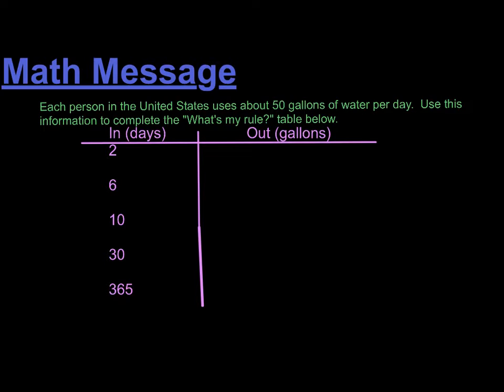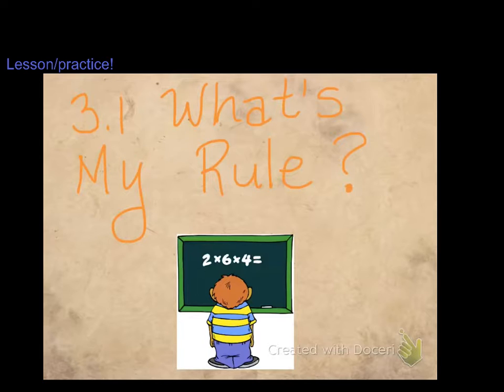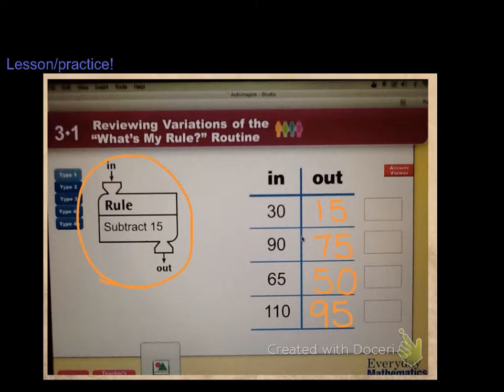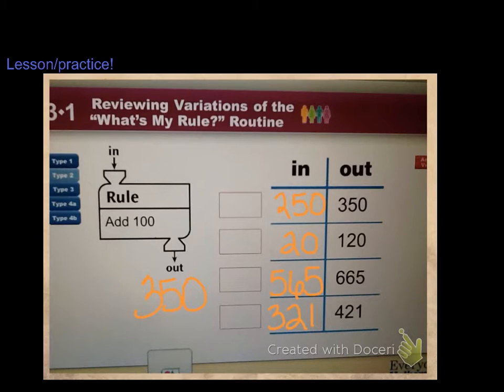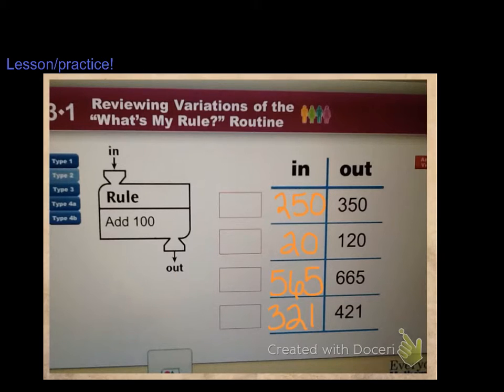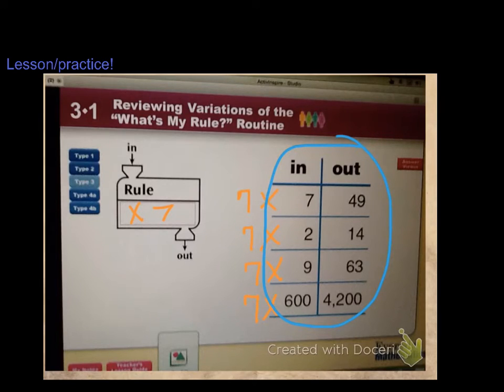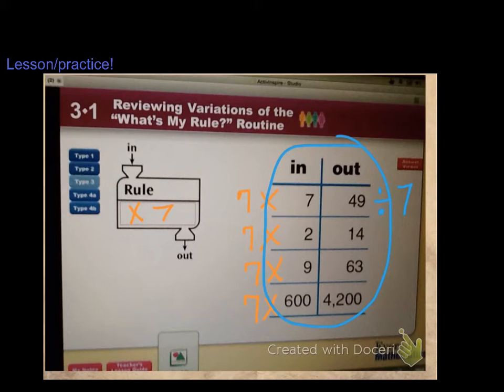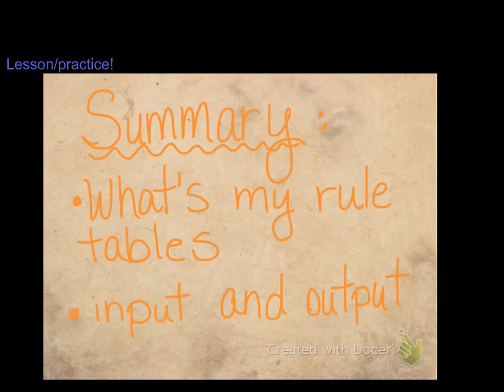L02 13 Finding the Pattern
in and out boxes explored